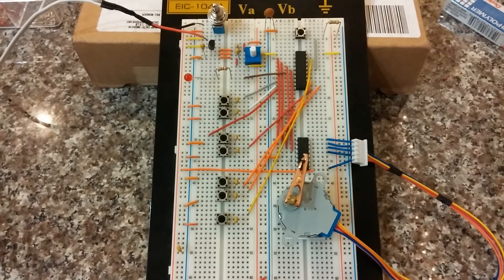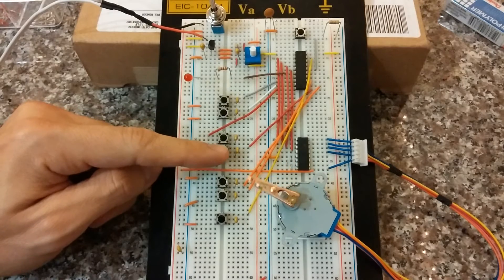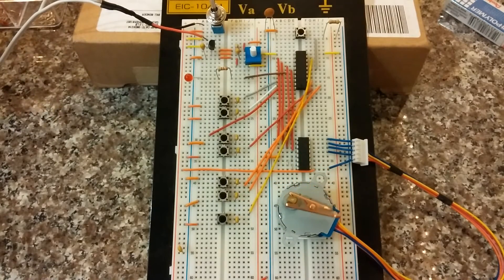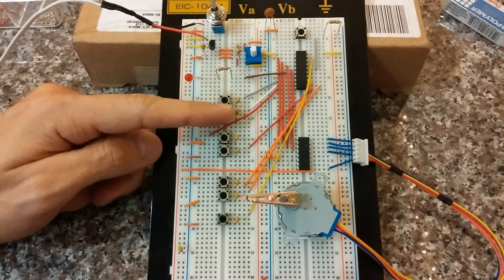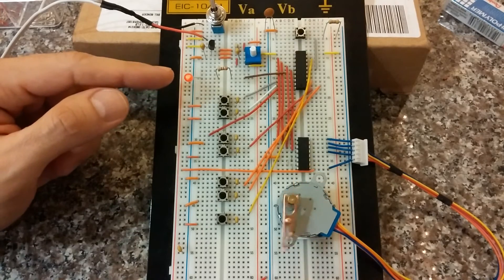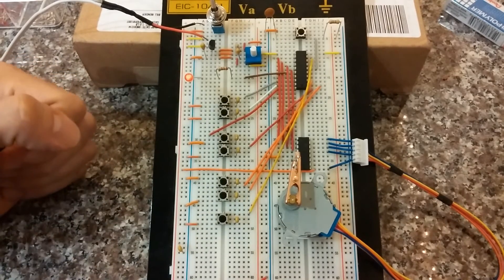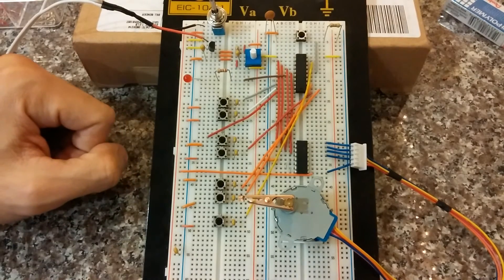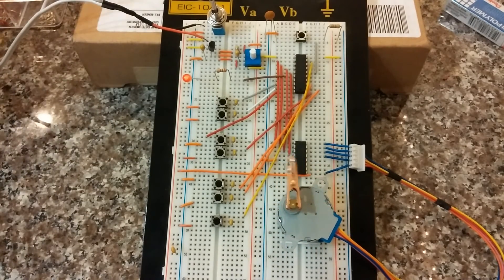MSP430 Launchpad Project (code and schematics): Button Controlled Stepper Motor on Breadboard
This project demonstrates input/output (I/O) and port interrupts of the M430G2553 chip using a 28BYJ-48 5V stepper motor, a ULN2003 darlington sink driver (motor driver), 8 de-bounced push-buttons, an LM317L adjustable voltage regulator, and a 9V battery to control a stepper motor using push-buttons on a breadboard.

I programmed the M430G2553 chip using C and code composer studio 6. The program includes the interrupt routines, different stepper-motor control patterns (speed, rotation direction, half/whole step), and the push-button control.

I've migrated this project from the Launchpad to a breadboard and created the code. I'm using the M430G2553 chip. I added an LM317L adjustable voltage regulator to give the chip power on the breadboard via a 9V battery. I added a RESET button. If you have any questions let me know and I'll try and answer them as best I can :)